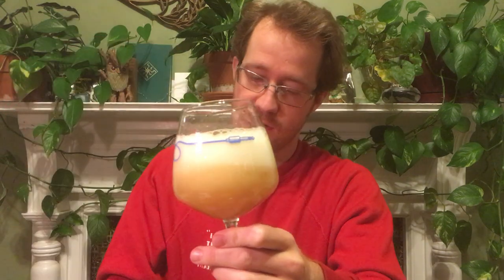Tree House Green IPA (off batch?)